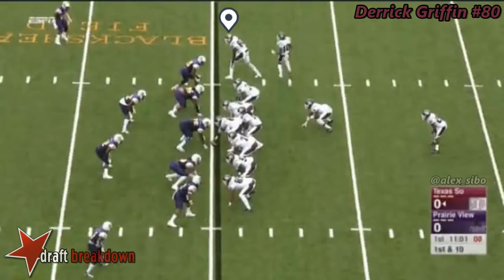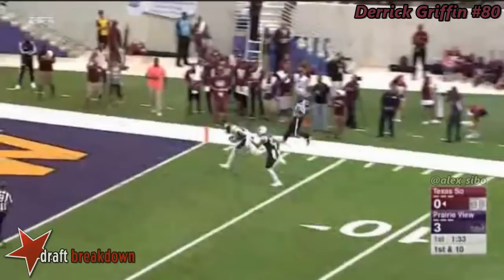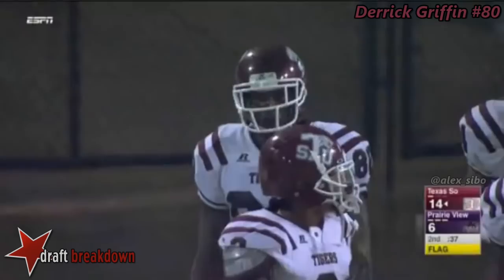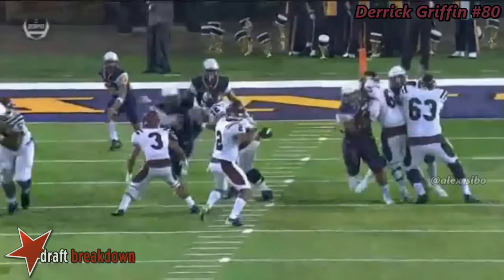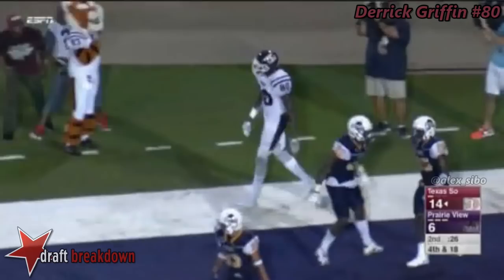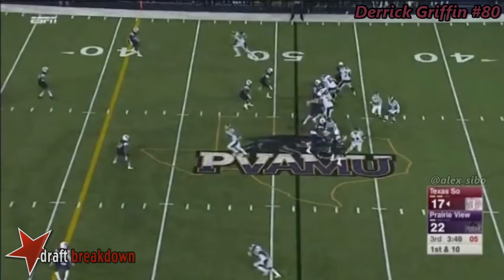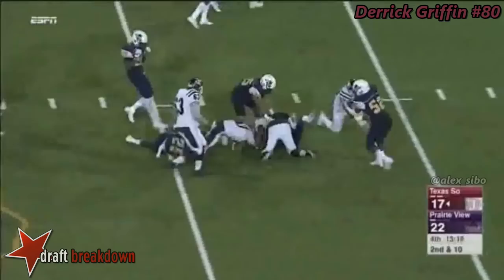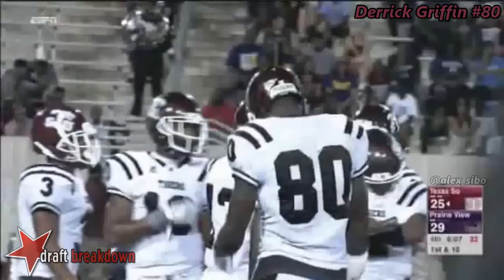Derrick Griffin (Texas Southern WR) vs PVAMU 2016